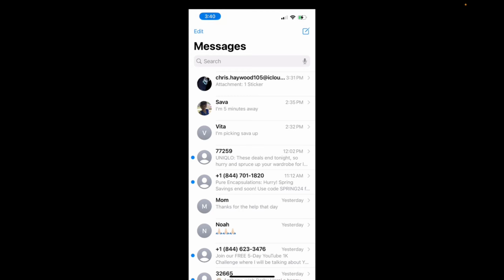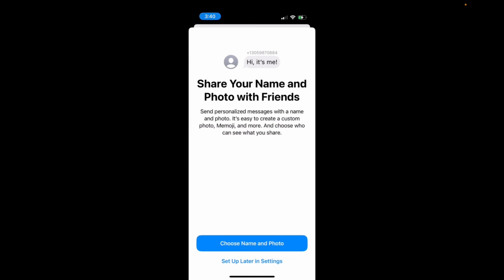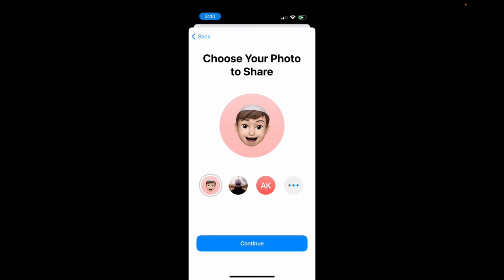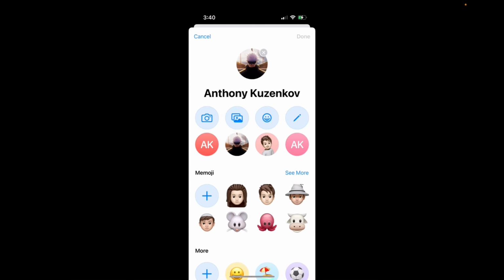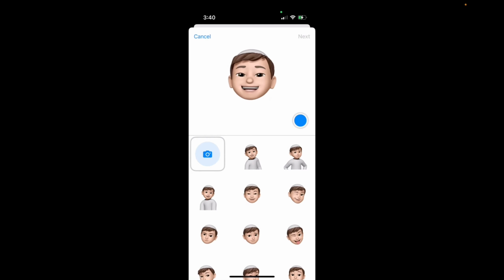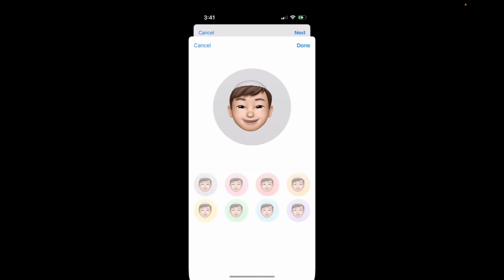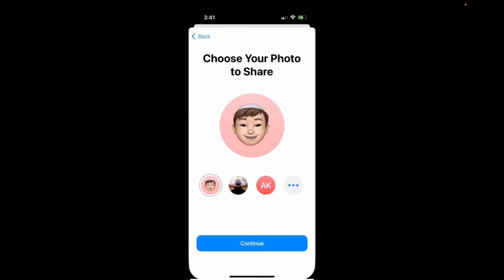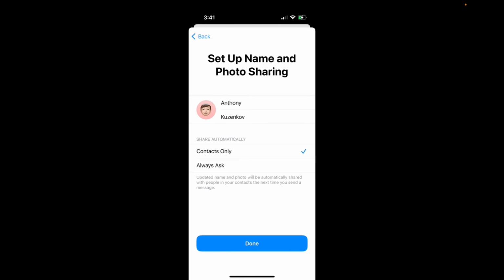How To Share Your Name And Photo In iMessages - iPhone 2024!